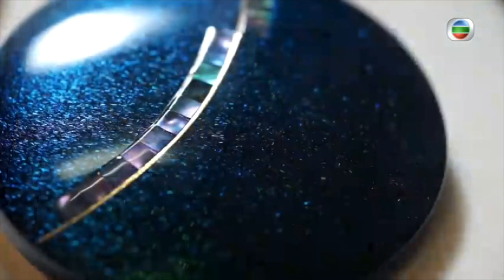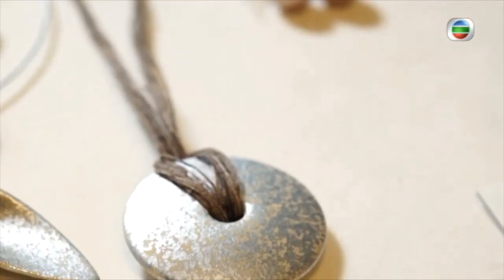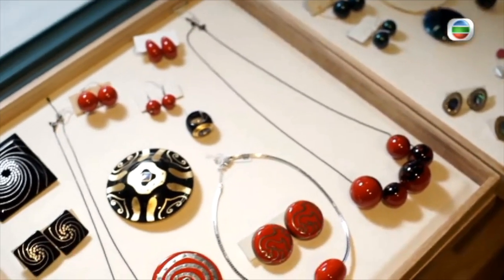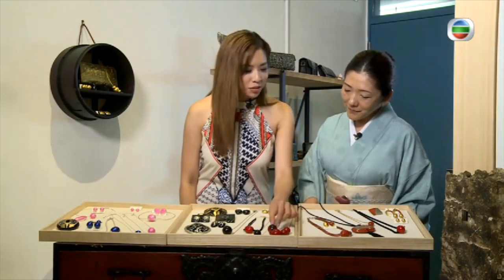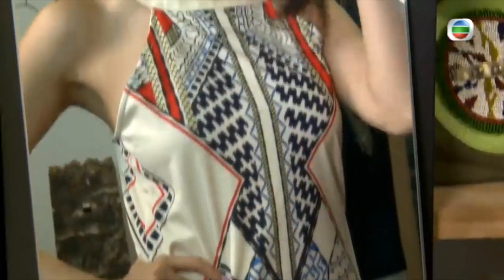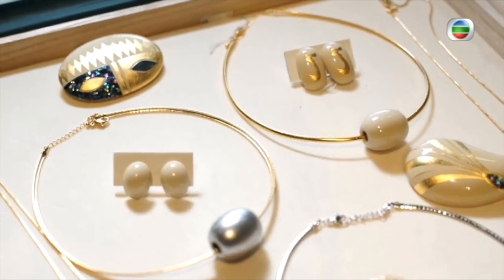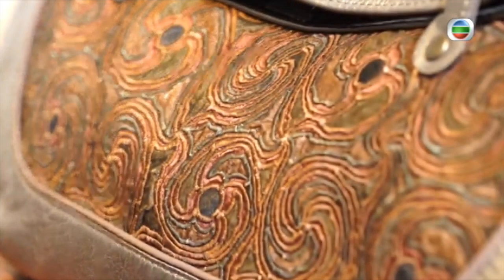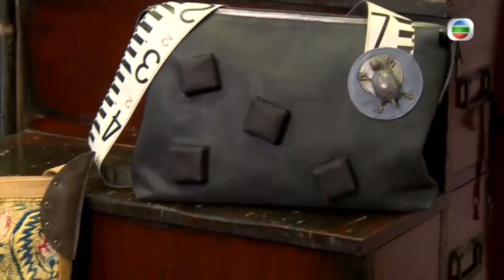Sakamoto Collection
The Sakamoto Collection was featured on Dolce Vita as part of our Wagaku Exhibition.